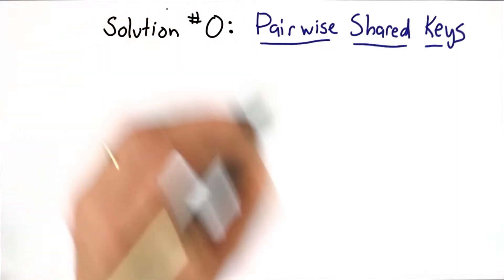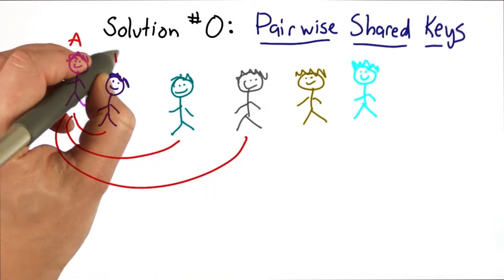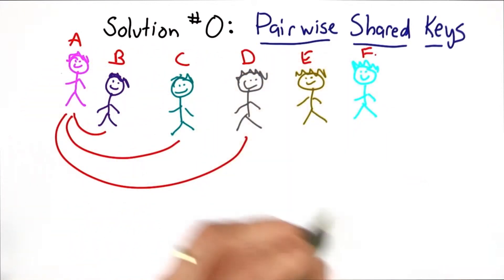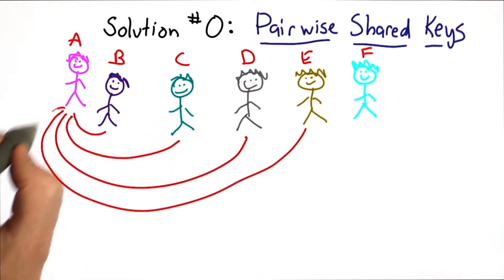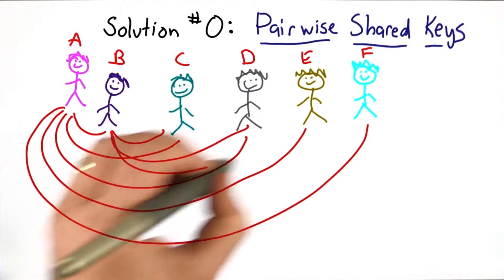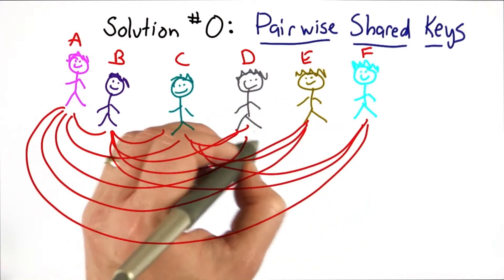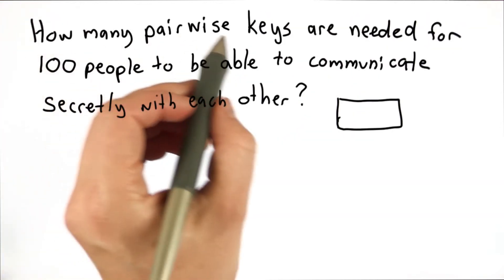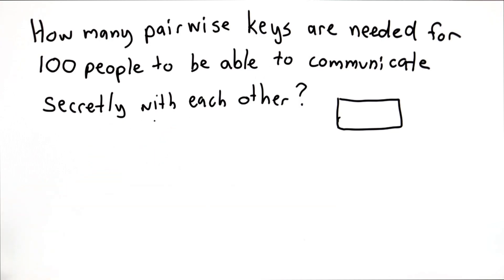Pairwise Distribution - Applied Cryptography